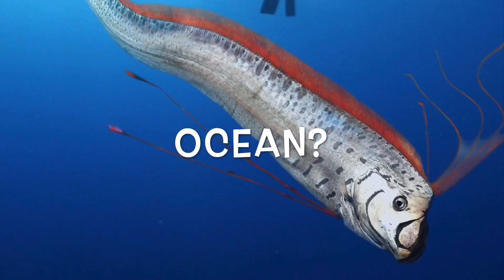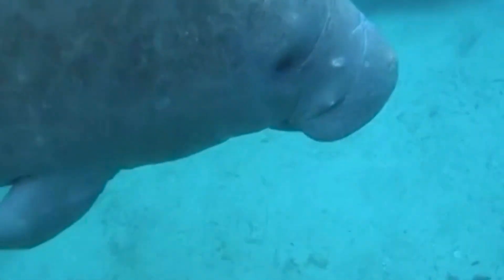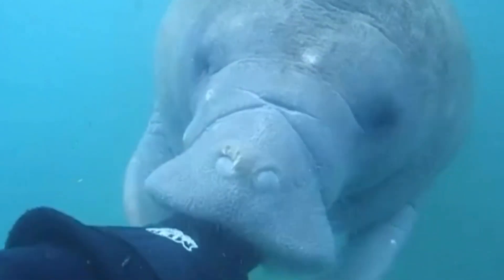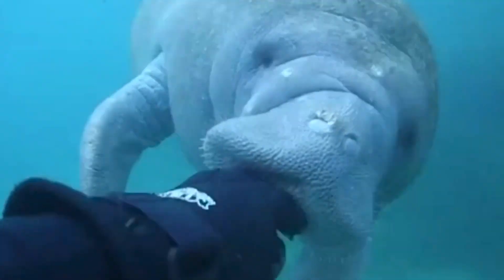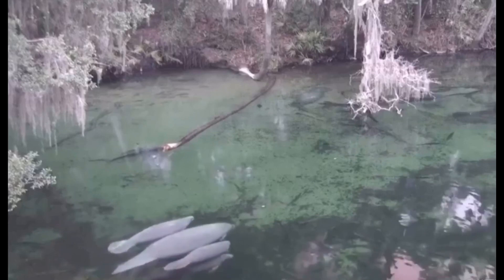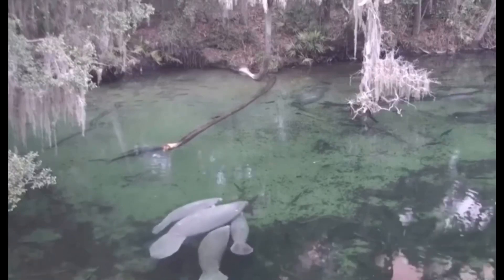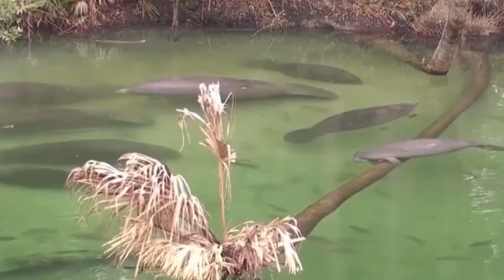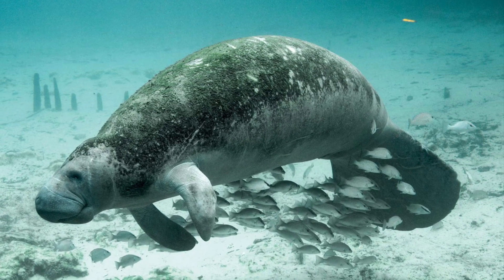THIS ANIMAL IS RELATED TO ELEPHANTS? MANATEE FACTS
The Florida manatee is the state marine mammal of Florida and it is actually a relative of the elephant. Manatees have two front flippers which help them steer through the water and they also have a very powerful tail which allows them to swim efficiently.